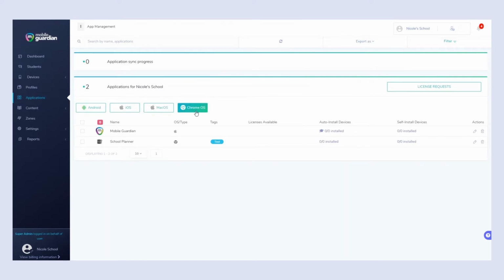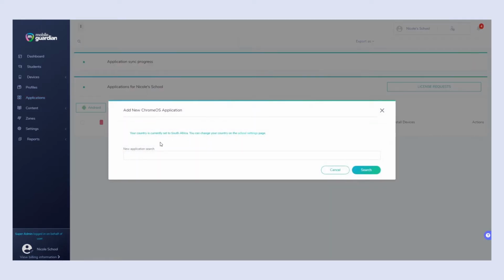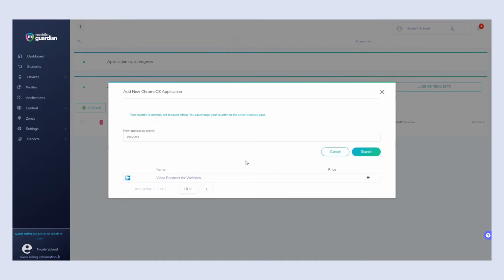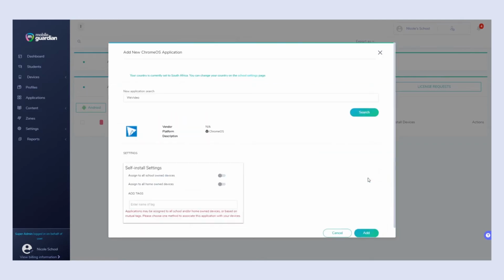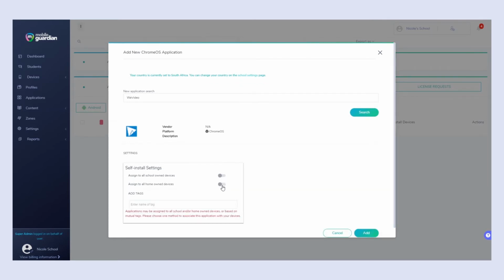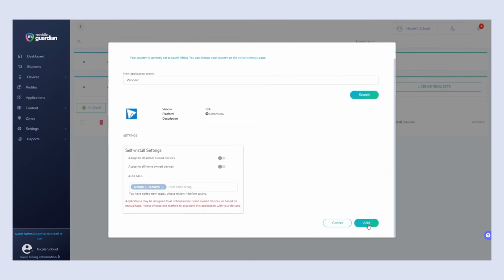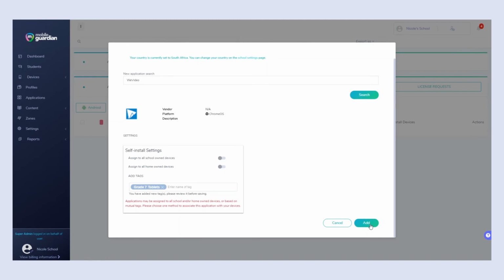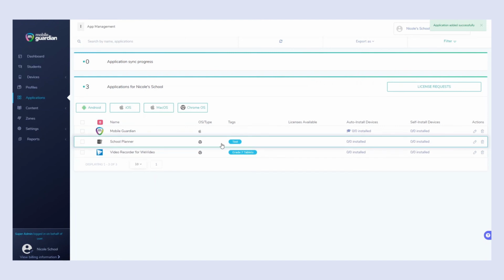How to Install Apps on ChromeOS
This Mobile Guardian tutorial guides you through installing ChromeOS apps and assigning them to devices.